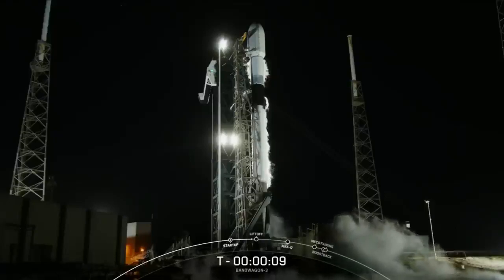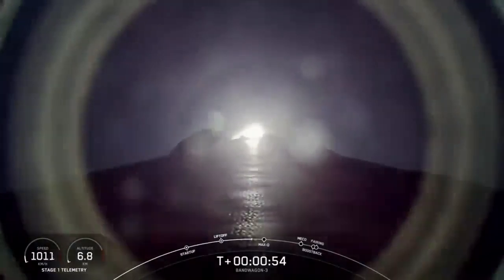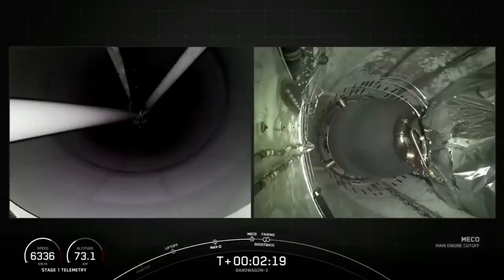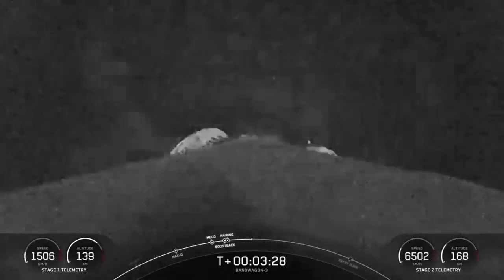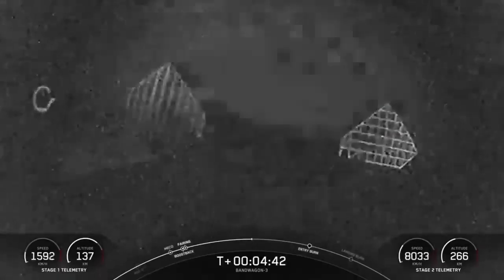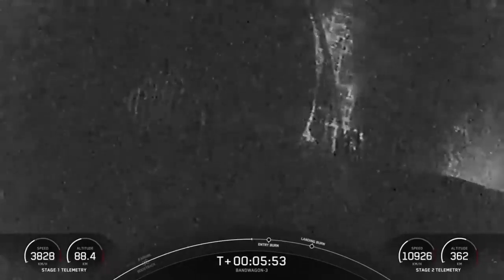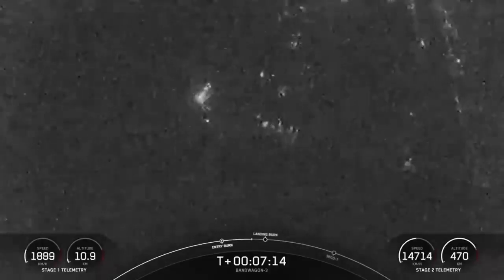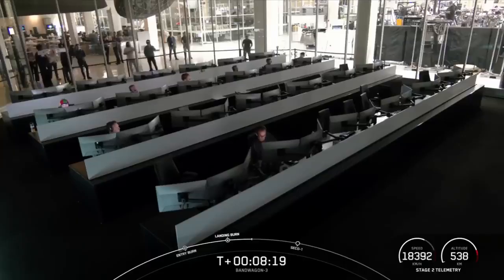Blastoff! SpaceX launches Phoenix 1 reentry capsule on Bandwagon misson, nails landing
A SpaceX Falcon 9 rocket launched the Bandwagon-3. rideshare mission from Cape Canaveral Space Force Station in Florida on April 21, 2025 at 8:48 p.m. EDT (0048 GMT on April 22)